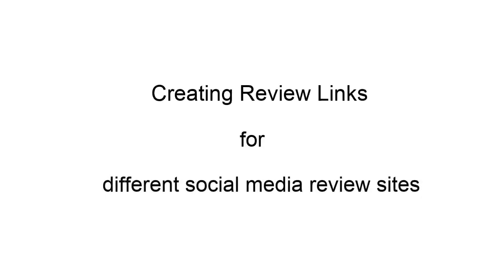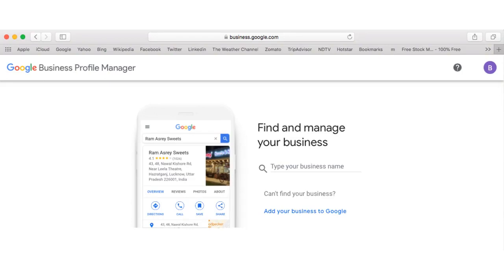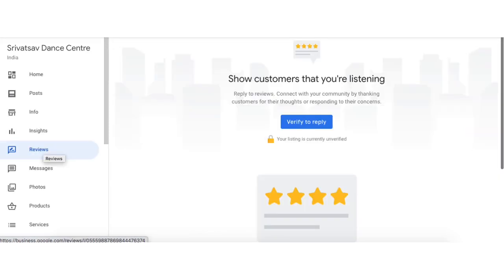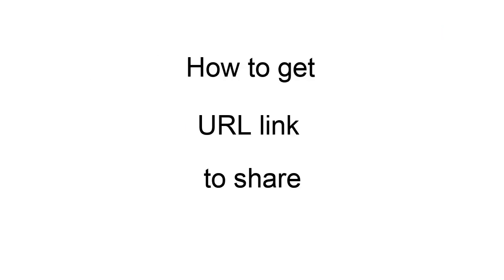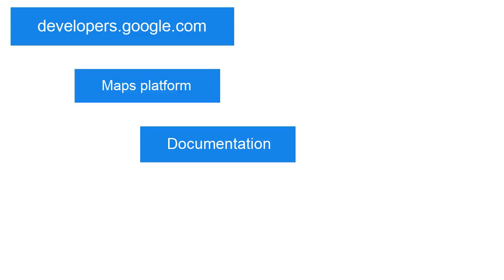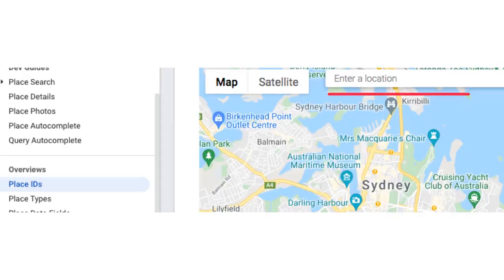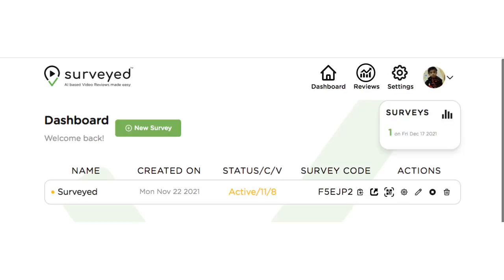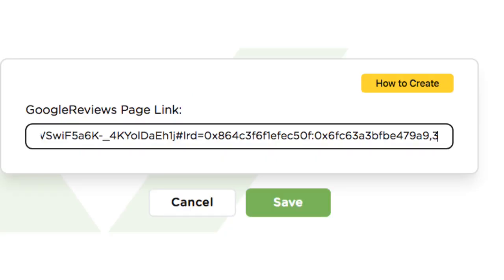How To Make a Google Reviews Account and Its Link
Start promoting your products to global audience. Google Reviews can be a valuable source of visibility for your business. It's also a great way to know your consumers.